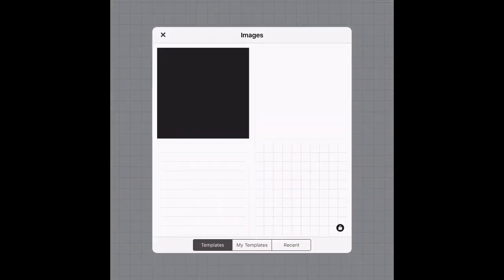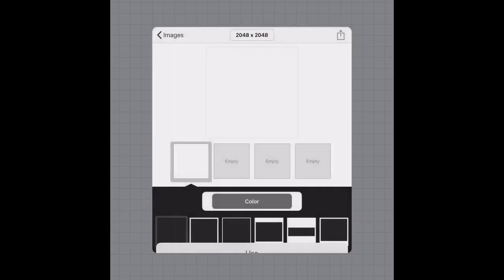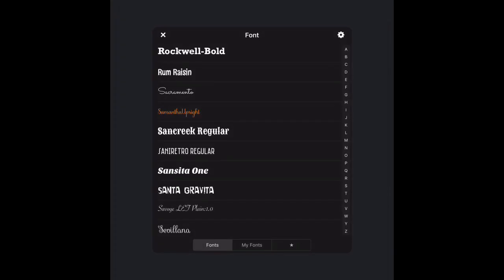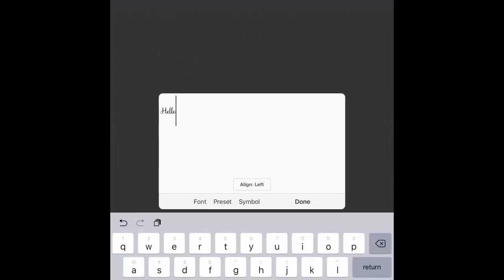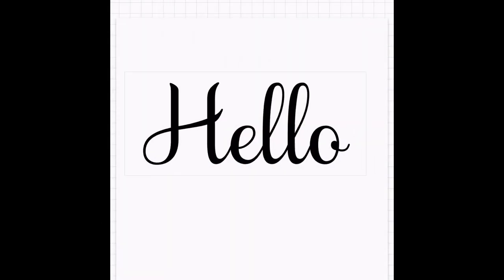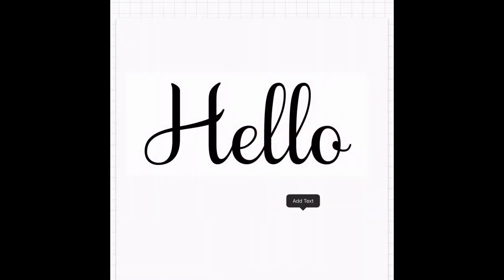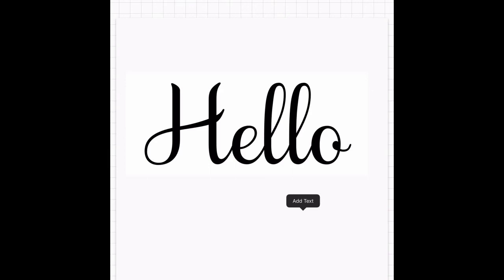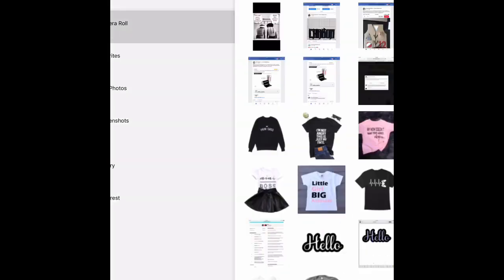Using The Phonto App for Kerning (Connecting) Cursive Text to Use in The Cricut Design Space App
In this video I show you how to create cursive text so it’s already connecting to import in to Cricut design space app.